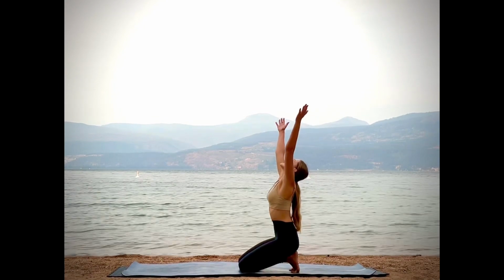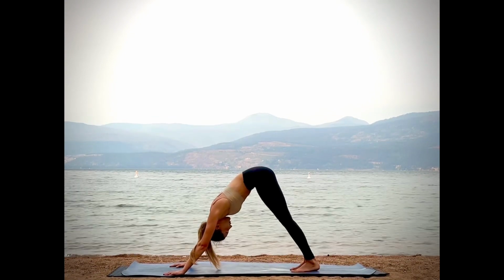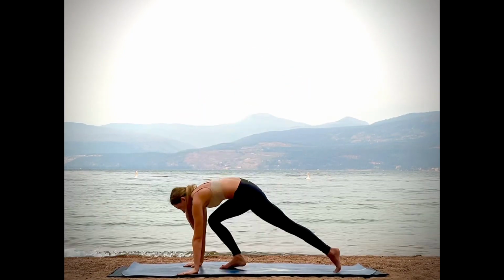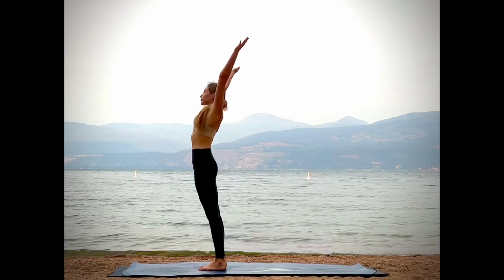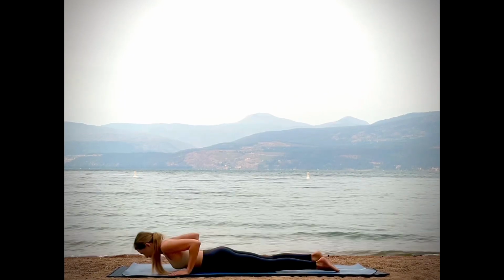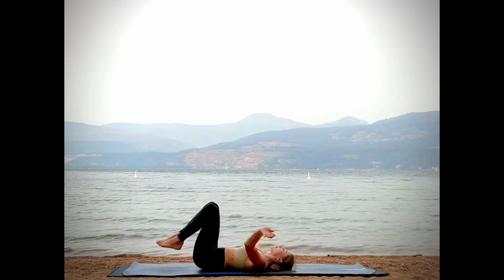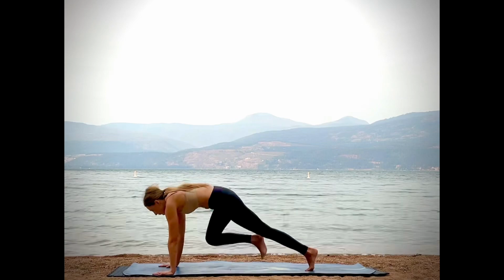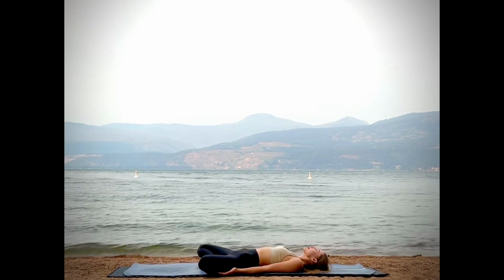Full Body Yoga Flow for Strength, Flexibility & Deep Release | Wheel Pose & Vinyasa Practice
Welcome to this energizing full body yoga practice designed to build strength, enhance flexibility, and guide you into deeper self-connection. This class integrates mindful breathwork, foundational flows, and powerful heart-opening postures like Wheel Pose (Urdhva Dhanurasana) to unlock both body and mind.

In this Vinyasa-style yoga flow, you’ll move through cat-cow, downward dog, standing transitions, and progressive wheel backbends, ideal for increasing spinal mobility, core stability, and energy flow.

✨ Perfect for:
 • Daily full-body yoga practice
 • Building strength and flexibility
 • Deep backbends and heart-opening work
 • Connecting breath with mindful movement

🧘‍♀️ All levels welcome with modifications
⏳ Length: 20-30 minutes
📍 No props required

Welcome to this full-body yoga flow. Begin in a kneeling position, untucking the toes, hands on the thighs, spine long. Close the eyes and start to connect with your breath.

Inhale arms overhead, palms touch. Exhale hands to heart. Repeat two more times. Set an intention for your practice.

Transition into Cat-Cow, tucking the toes. Inhale to arch the back (cow), exhale round the spine (cat). Continue with breath-to-movement, finishing in Child’s Pose — forehead to the mat, knees wide or together.

Inhale forward, tuck the toes, hover the knees, and lift into Downward Facing Dog. Begin hovering knees with breath — inhale bend, exhale straighten.

Inhale right leg lifts, exhale tap the mat (3x). Then bring the knee into the chest, hover, and step it forward. Left leg steps up. Inhale halfway lift, exhale forward fold. Slowly rise to standing, mini backbend, exhale hands to heart.

Flow through Sun Salutations:
Inhale arms up, exhale fold, step back to Plank, lower through Chaturanga, inhale Upward Dog, exhale Downward Dog. Repeat flow with alternating leg steps.

Hold Plank Pose, then lower all the way down into Crocodile. Rest and breathe.

Press back into Child’s Pose, then come to seated and lie down to prepare for Wheel Pose. Press into the palms, lift to the crown, then into Full Wheel. Option to walk feet forward or straighten the legs. Breathe into your chest and spine.

Lower slowly, hug knees to chest, then prepare for three rounds of Wheel:
 1. Press to crown
 2. Press fully up
 3. Add leg lifts or straight legs

After final Wheel, hug knees in and twist to the right, then left. Return to center.

Come into Shavasana: legs extended, arms relaxed, breath soft and natural. Stay here as long as needed.

To close, bring gentle movement to the body, stretch, roll to one side, and rise to seated.

Thank you for practicing today. Wishing you peace, strength, and presence.
Namaste.